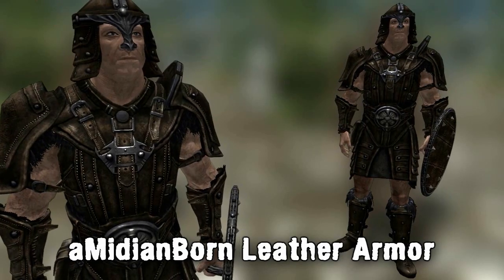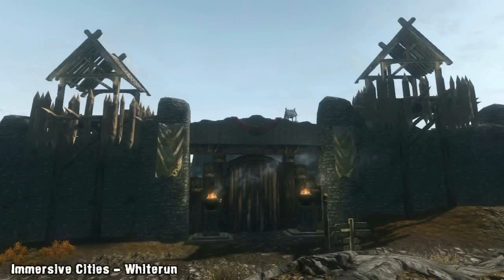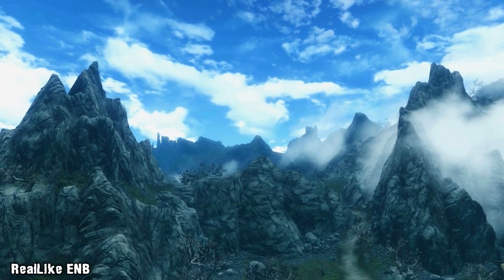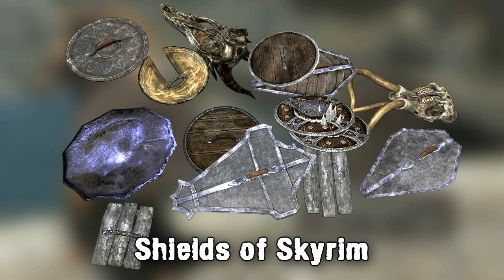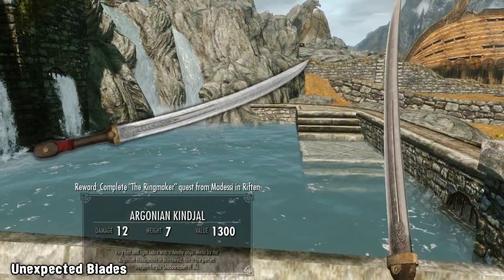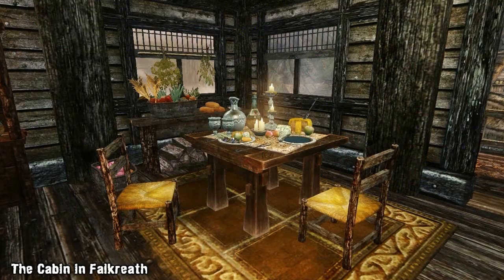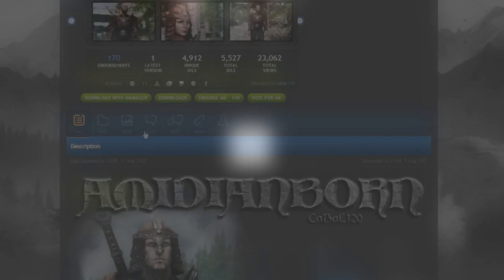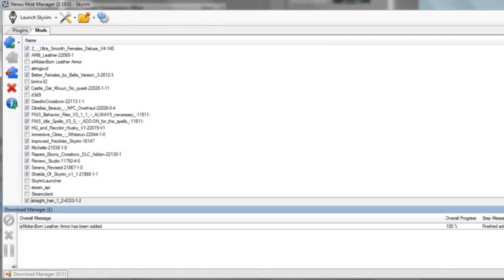Skyrim Mods Weekly - Bits 'n' Bobs - #21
aMidianBorn Leather Armor 0:04

Immersive Cities - Whiterun 0:57

RealLike ENB  1:40

Shields of Skyrim 2:36

Unexpected Blades 3:12

The Cabin in Falkreath 4:02

Daerdric Crossbow 4:52

How to fix "File does not exist" error 5:52